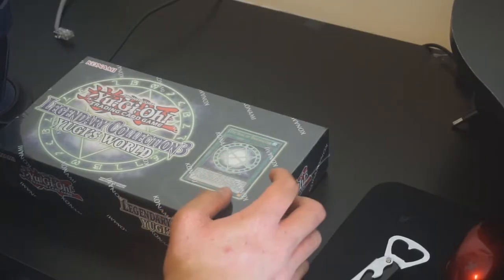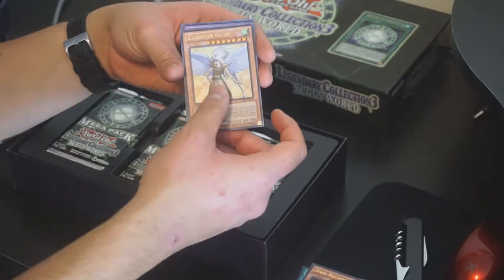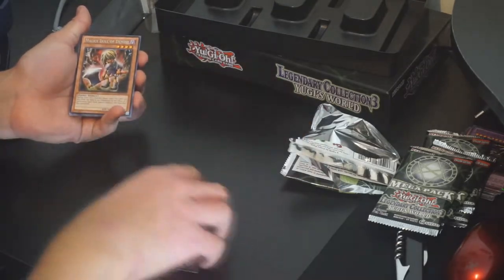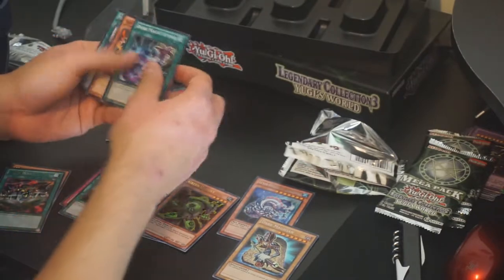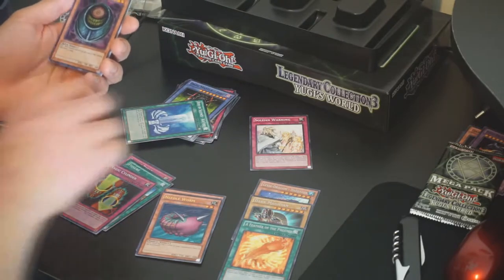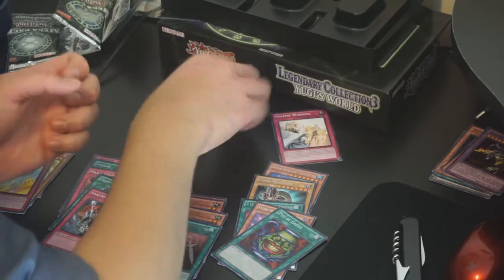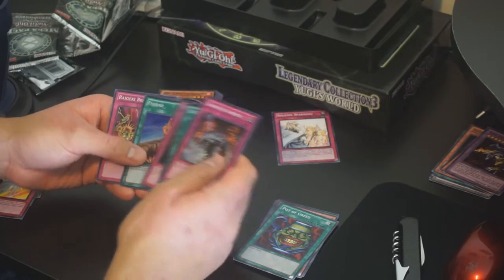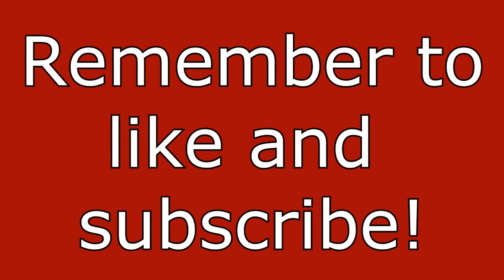Yu-Gi-Oh! Legendary Collection 3 Yugi's World | Unnecessary Unboxing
Today at Rickydees Productions Ricky unnecessarily unboxes the Legendary Collection 3 Yugi's World! Peep the pulls!